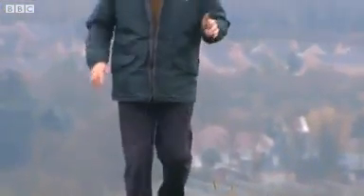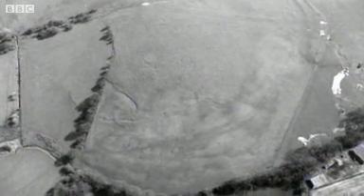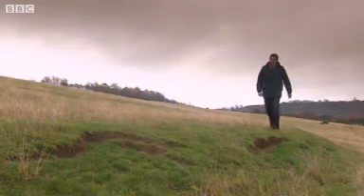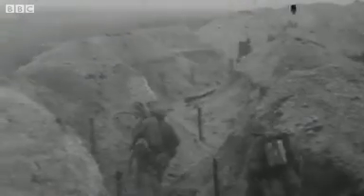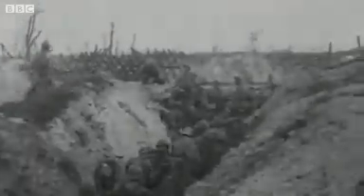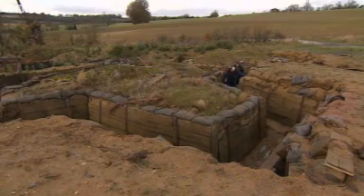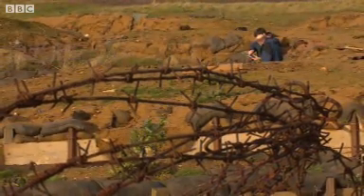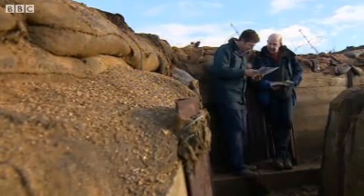Aerial archaeology has revealed a network of World War I trenches on the Hoo Peninsula